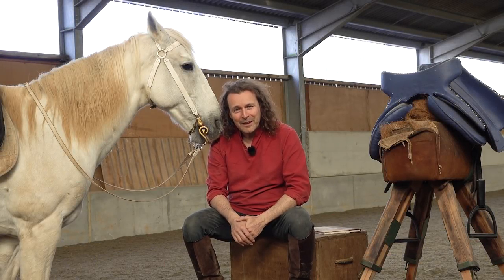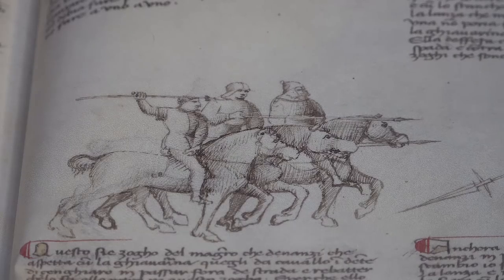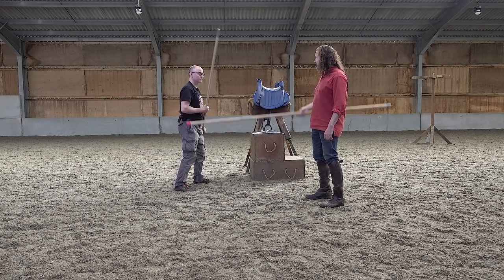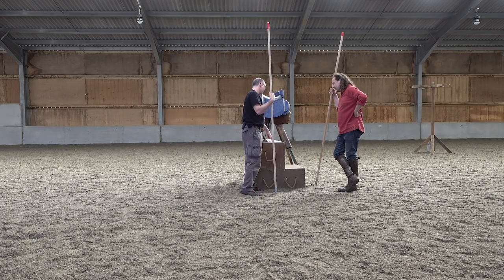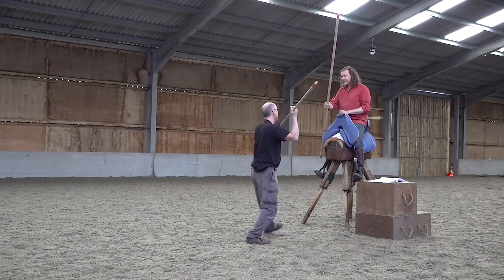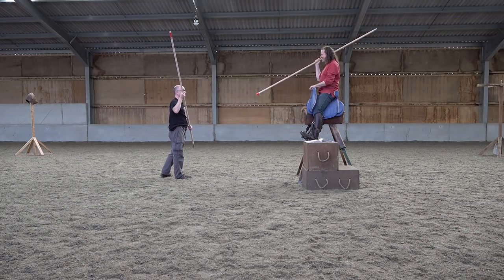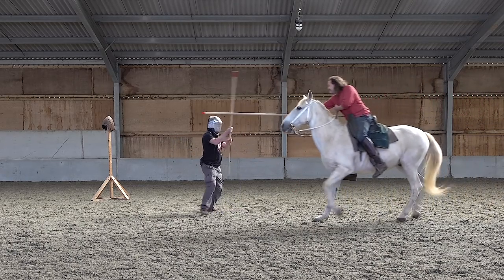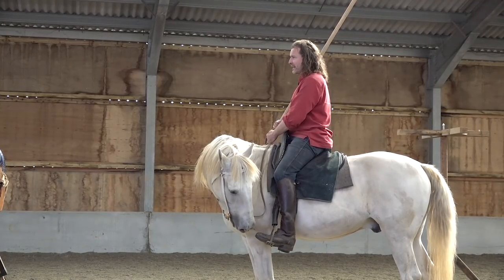What You Need To Know About Medieval Fighting Techniques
Warlord, Jason and Dr. Guy Windsor look into a medieval fighting manual and discuss how one part of it might work when done in practise.

Follow Jason on Twitter @RebellionJason

Credits:

Warlord
Dr. Guy Windsor
Direction, Camera, Sound, Editing     Kasumi